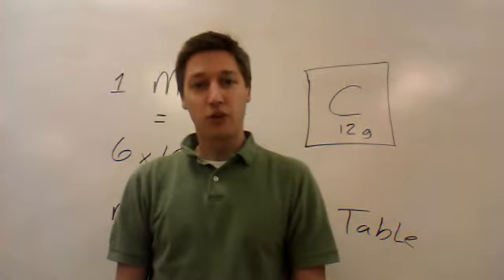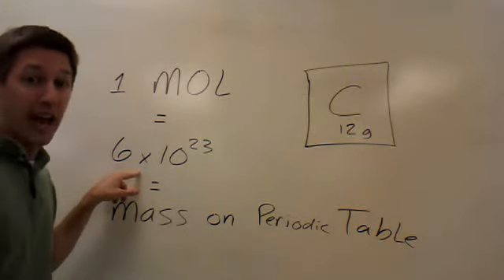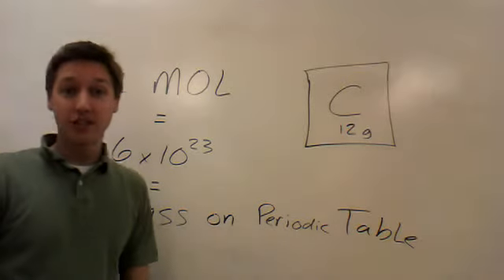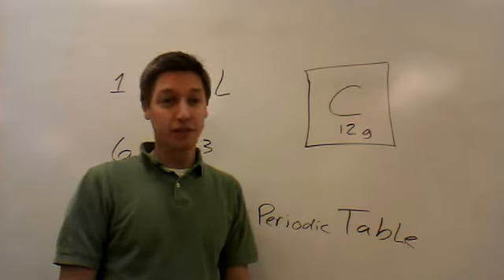What is the mol?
A mol is equal to 6 x 10 to the 23rd of anything.  In chemistry, you need a very big measuring stick.  That measuring stick is the mol.